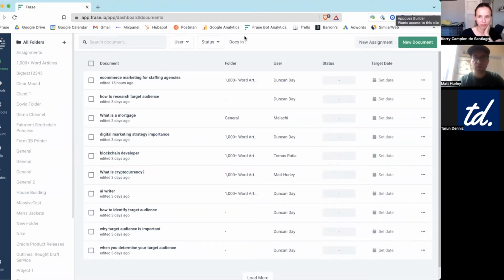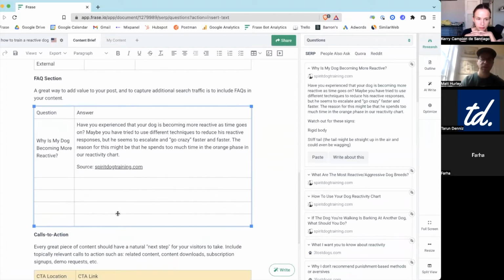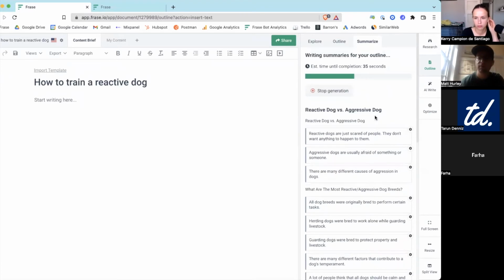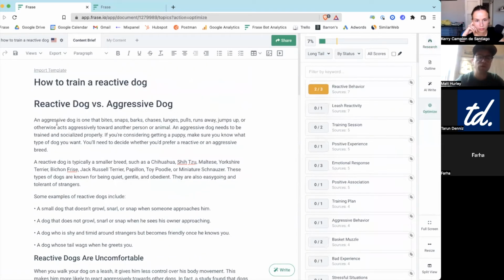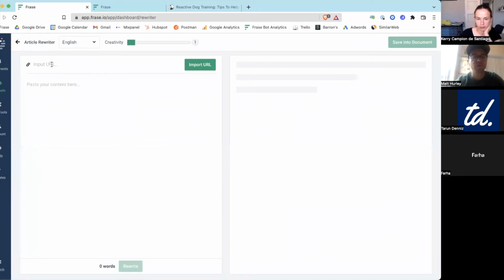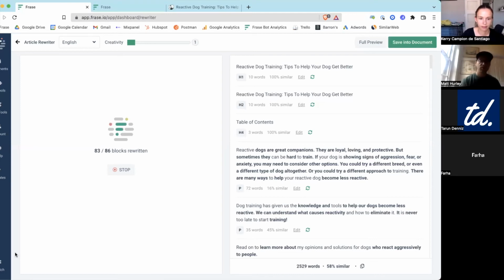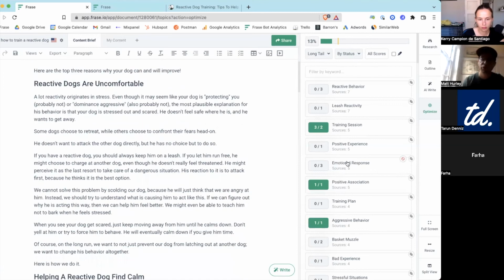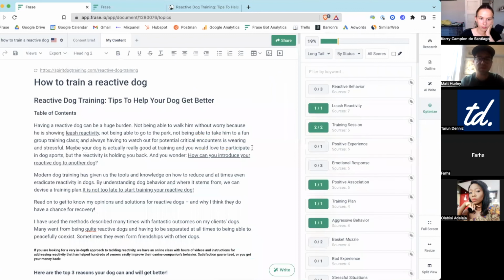Frase Demo and Q&A with Matt from Frase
Hey SERP Slayers!

In this lesson we get a Frase masterclass hosted by Matt from Frase HQ.